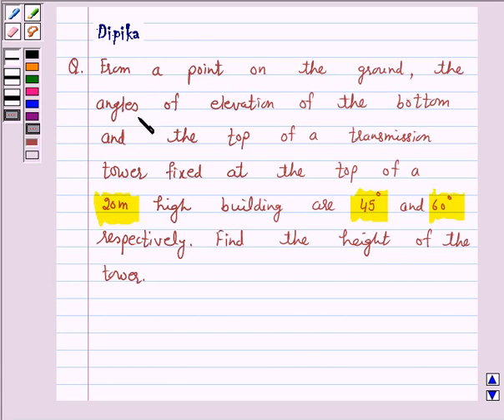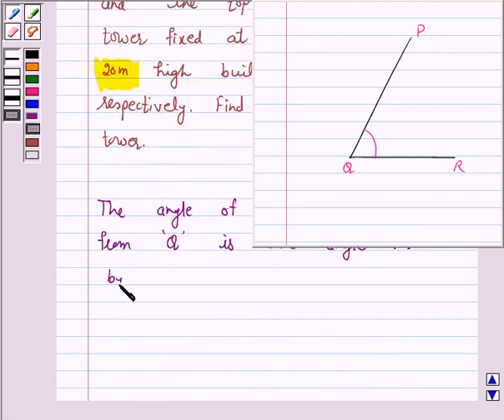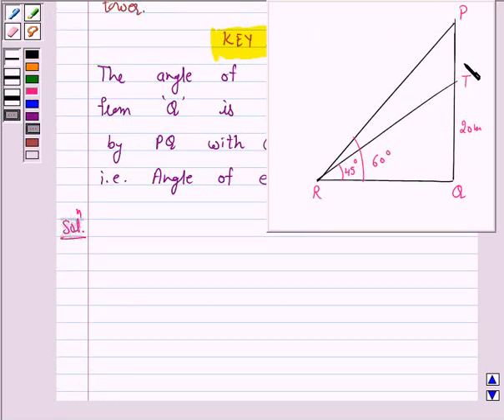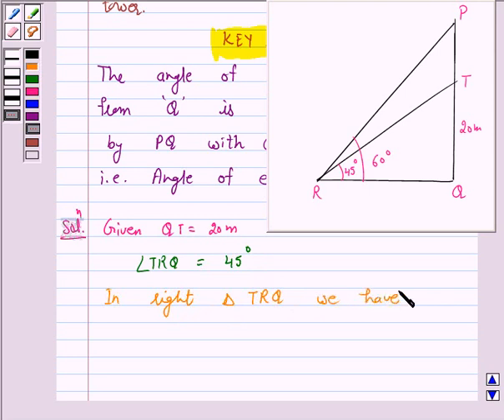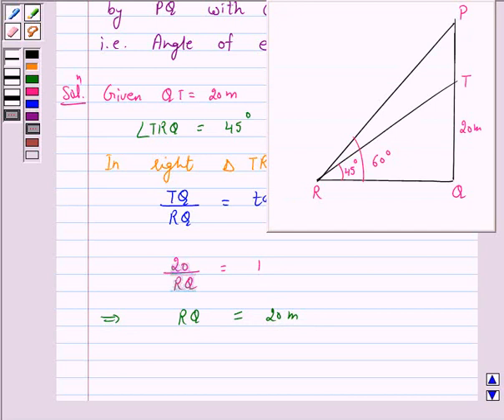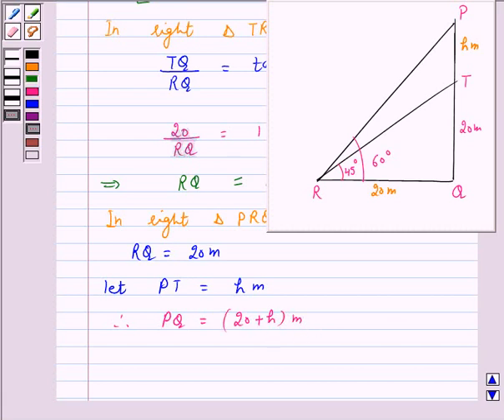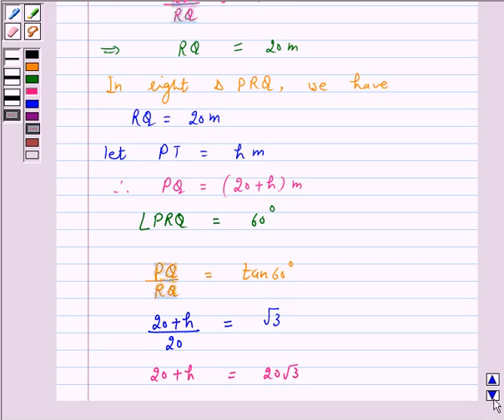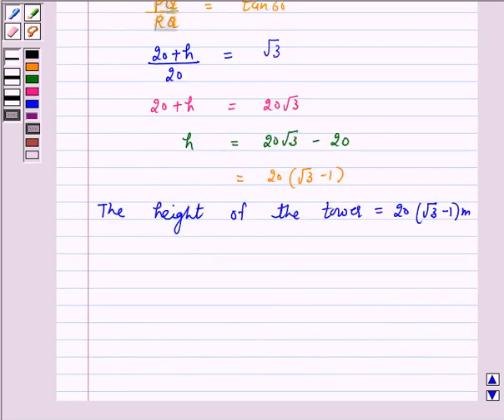Maths X NCERT 2007 9 9 1 7